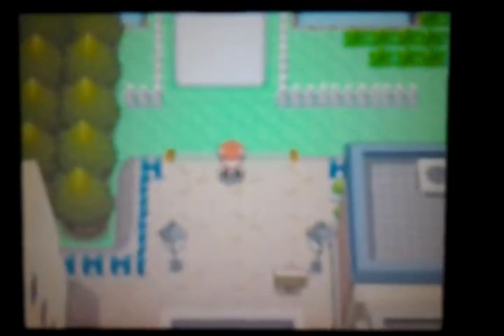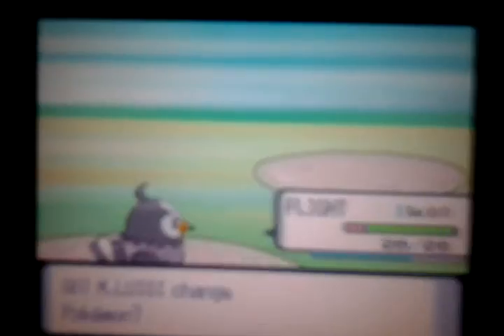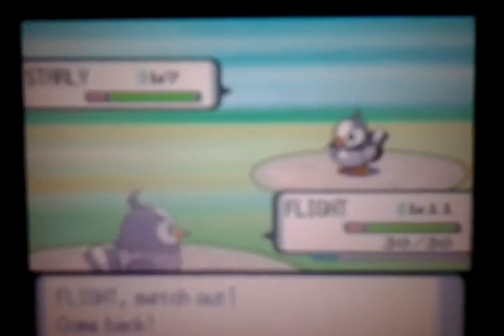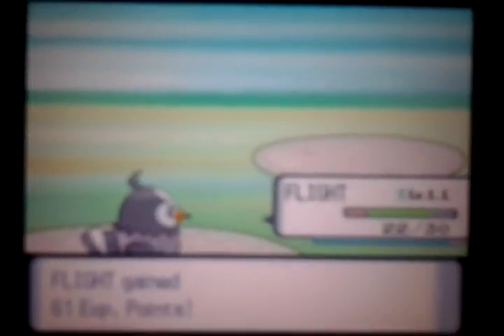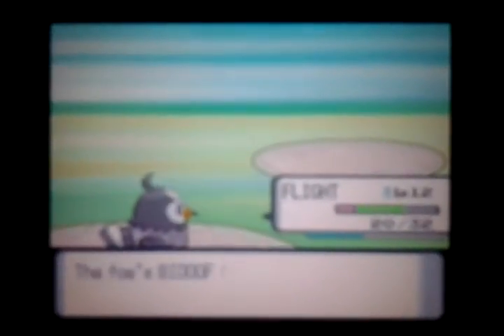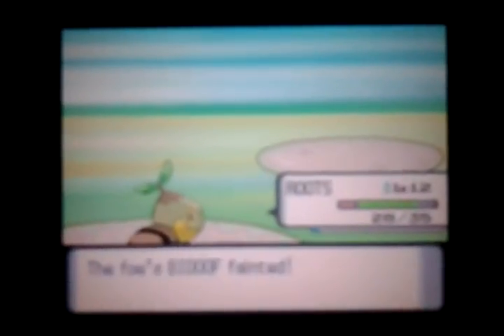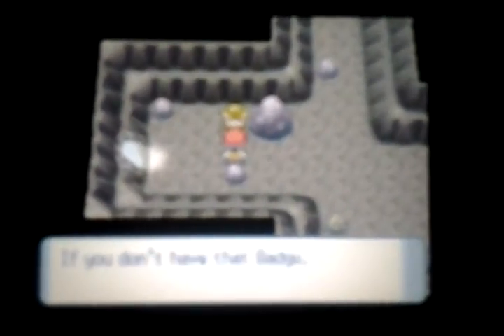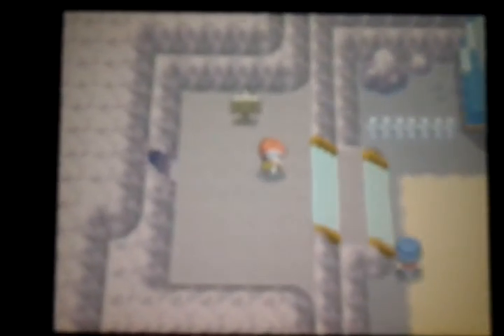"A New Addition" Pokemon Pearl Part 3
In this episode we officially start our journey and battle many trainers. Hope you enjoy it.